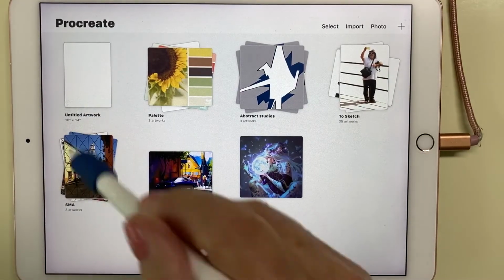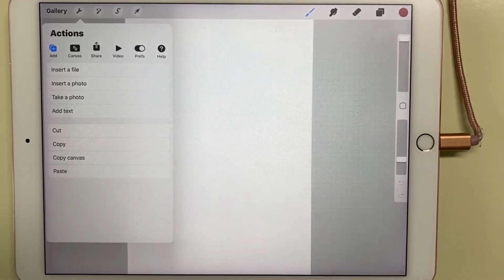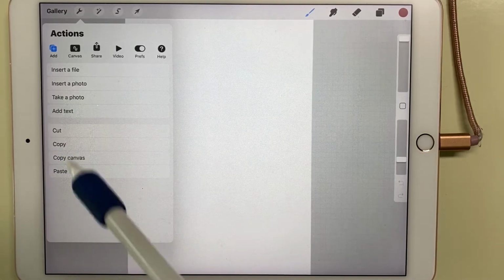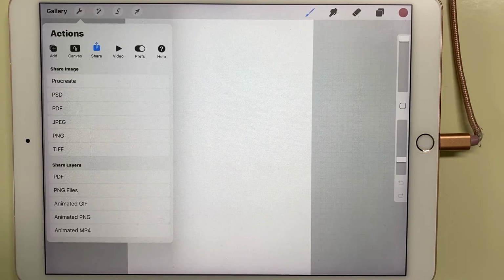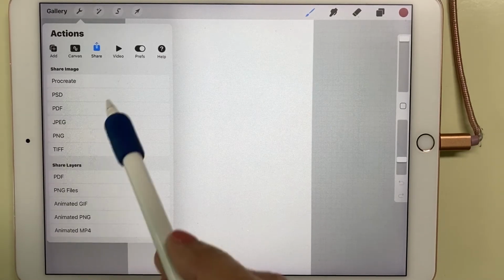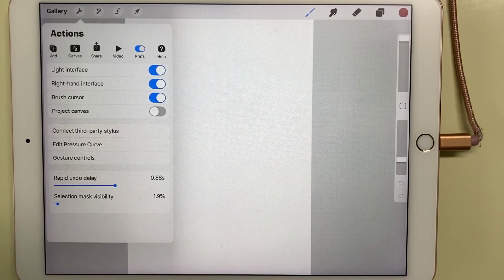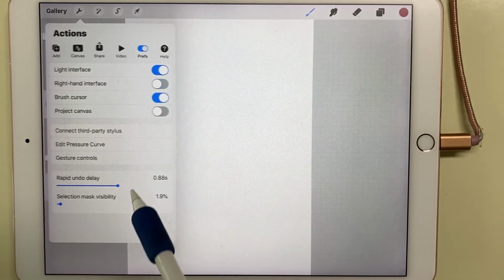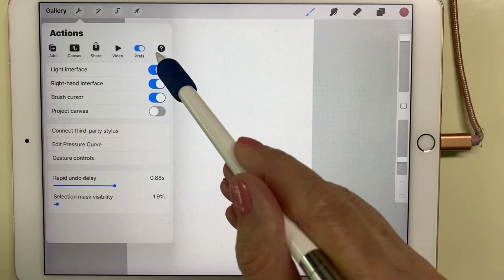PC09 - Procreate - First Icon - Adjustments - Linda A. Doll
Beginning Procreate for the Artist - First Icon - Adjustments

I'm a Painter, Photographer, Digital Artist and I'll be sharing with you how and why I use Procreate on the iPad.  I will be posting new videos as quickly as I can and if you like them, please LIKE and also SUBSCRIBE To my channel so you will be notified when new videos are posted.

This is my first time trying to post a course so please be patient with me.